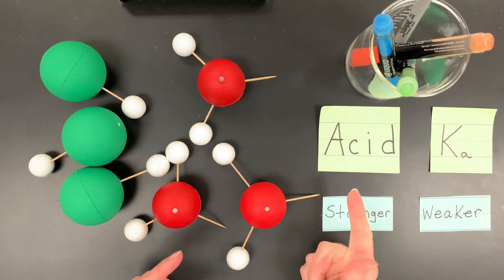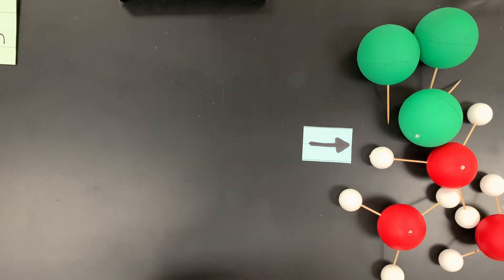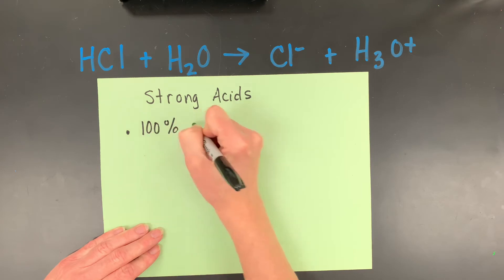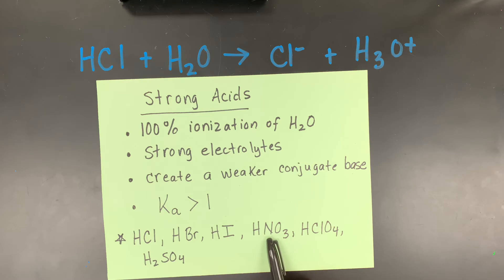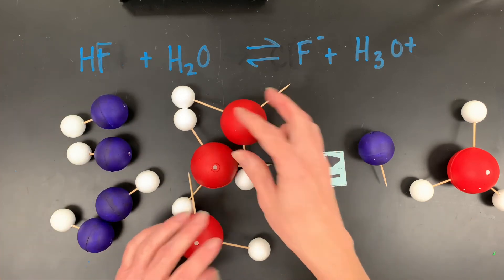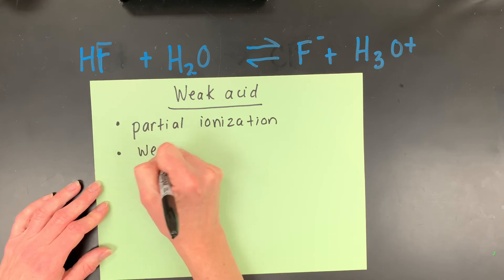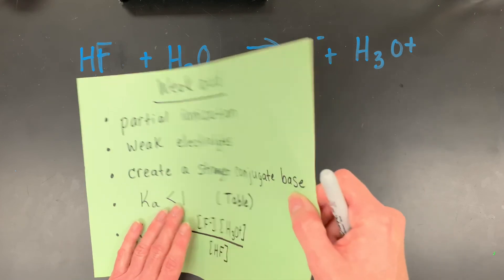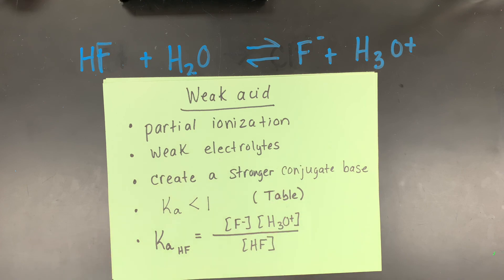Strong Acid vs Weak Acid & Ka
Learn how to classify an acid as strong or weak, write ionization and dissociation reactions, the list of strong acids, and modeling of the strong vs weak acids.